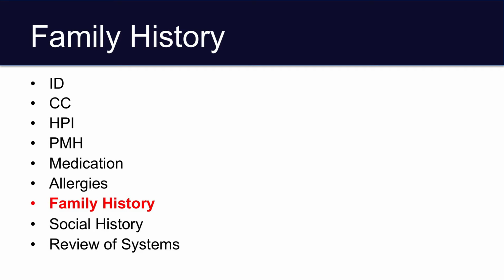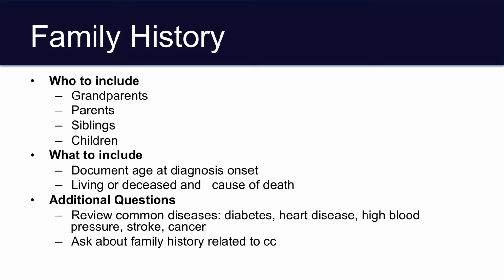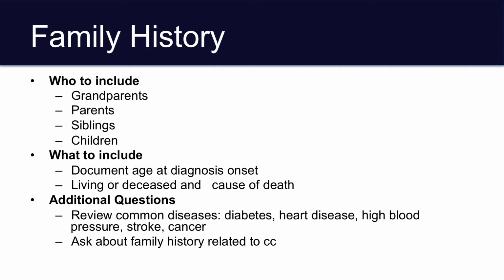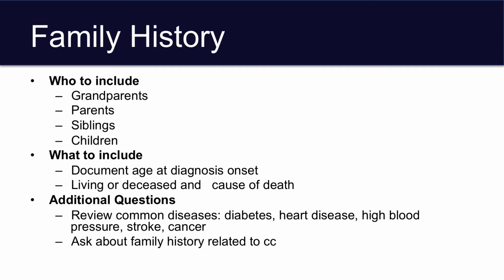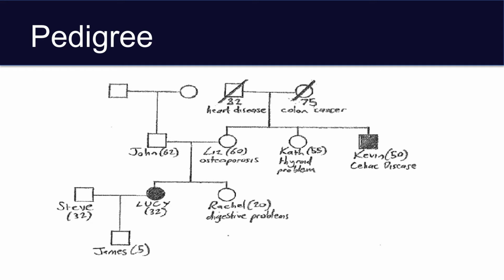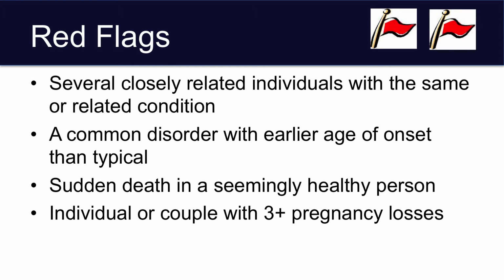Medical History for Medical Students (Part 3)